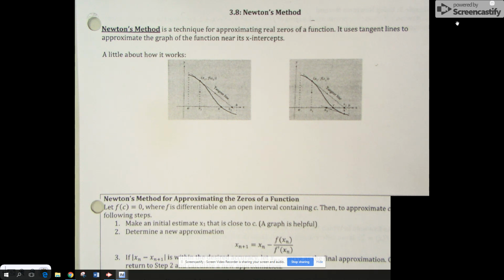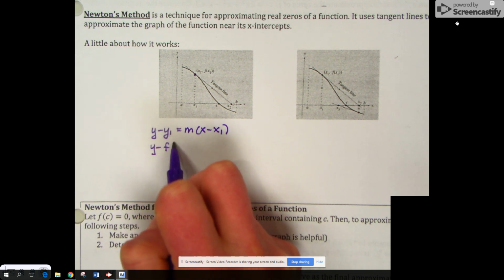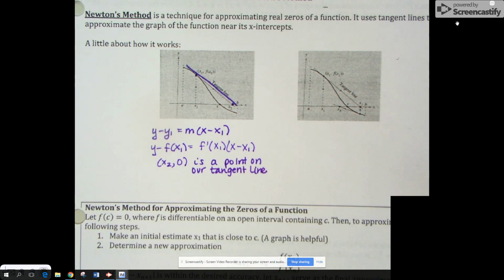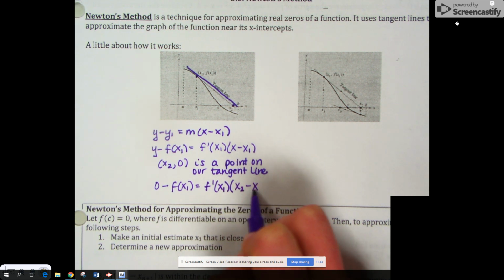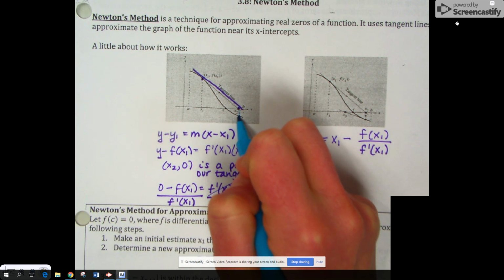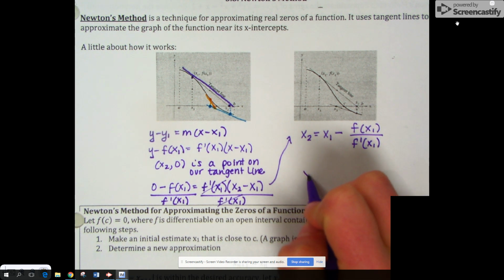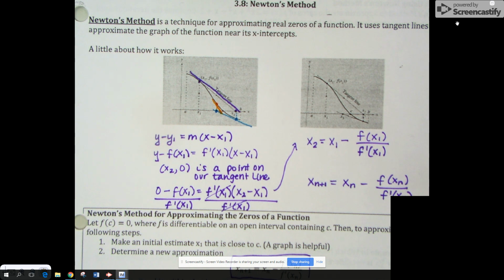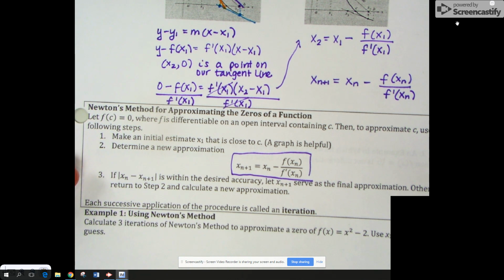AP Calculus 3.8 Video Notes - Part 1